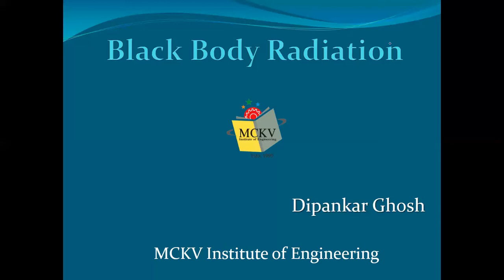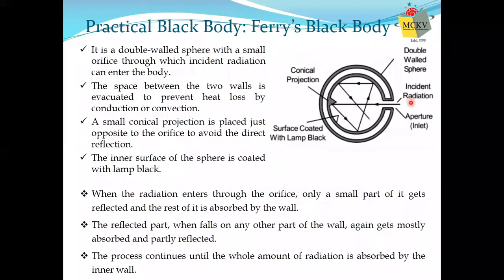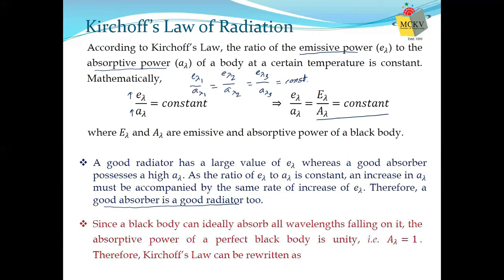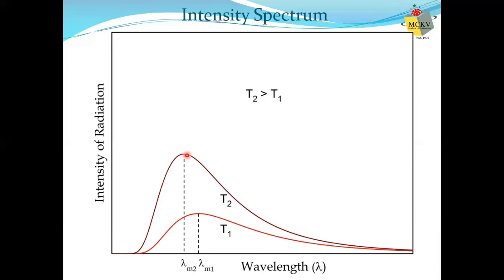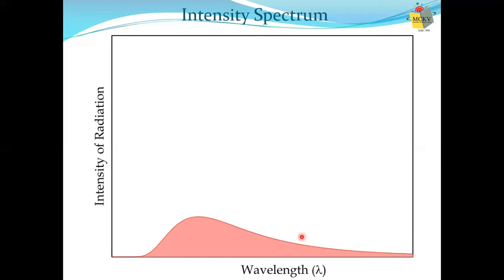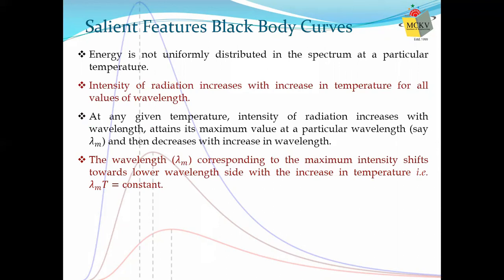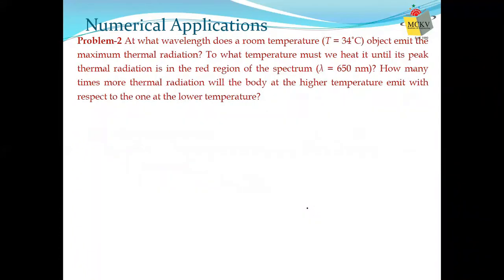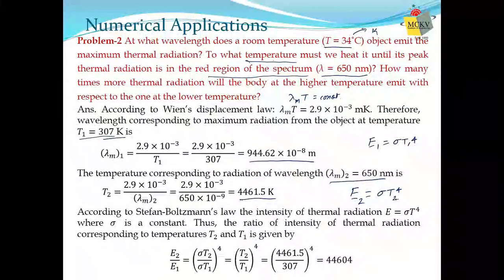Module-1: L1: Blackbody Radiation (Part 1)